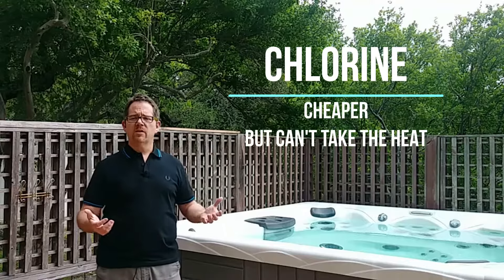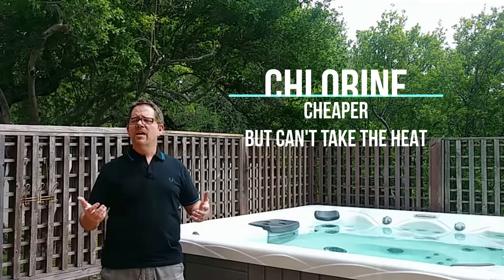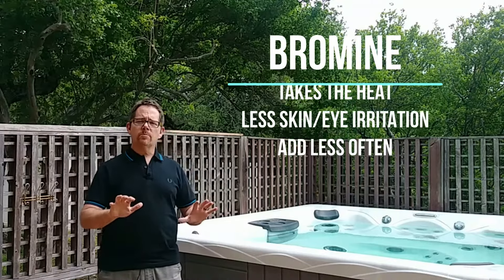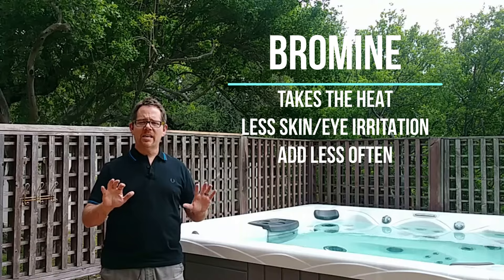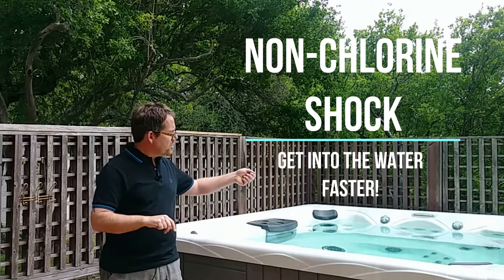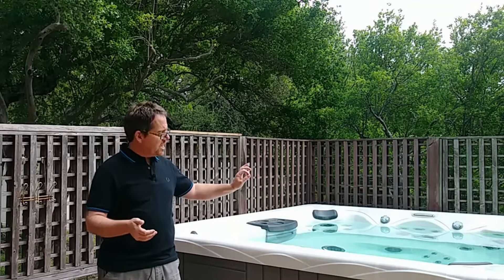Can I Use Chlorine Shock in a Bromine Spa?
Bromine, chlorine. What's the difference? Is bromine better than chlorine in a hot tub? If I use bromine, does that mean I can't shock my hot tub with a chlorine shock?

These are the questions we're answering in this video!

It's totally fine to use chlorine shock, about once a week, in a hot tub that you're sanitizing with bromine.

Just don't mix the chemicals together dry, or add them at the same time to the water. Because chlorine shock contains chlorine, it WILL elevate the chlorine levels. So always wait at least 30 minutes before adjusting the sanitizer after you shock the water.

My favorite non-chlorine shock on Amazon is from Leisure Time.

It’s an Amazon’s Choice product with almost 1,000 near-perfect reviews. It comes with free 2-day shipping.

And it comes in at just a little over $7.00 per pound, so only a small amount over what a chlorine shock would cost you.

Want to know more about oxidizers, what they do, which ones are best, and the best ways to use them?

Want to know how quickly it's safe to get into a hot tub after adding chlorine or bromine (hint; the times are different), just check out this article on my